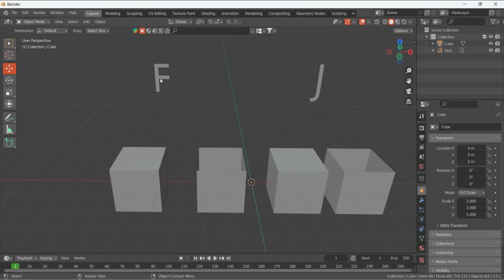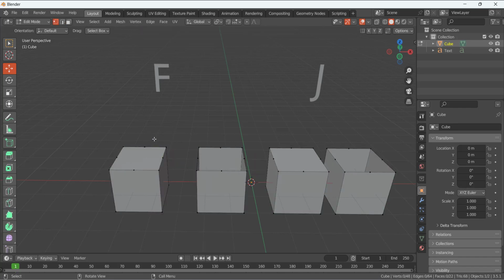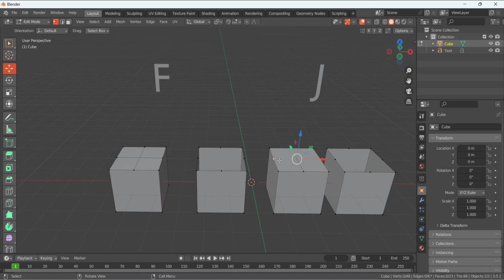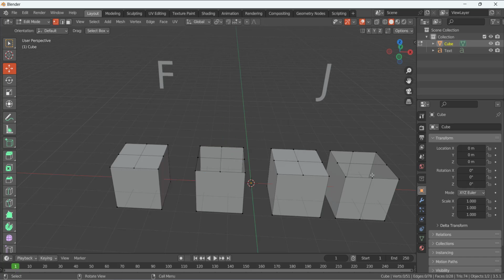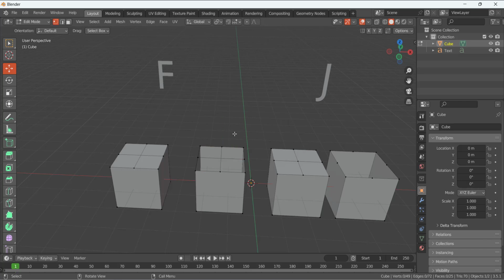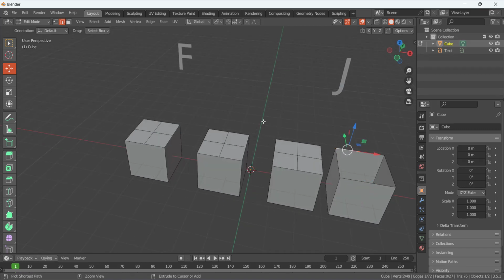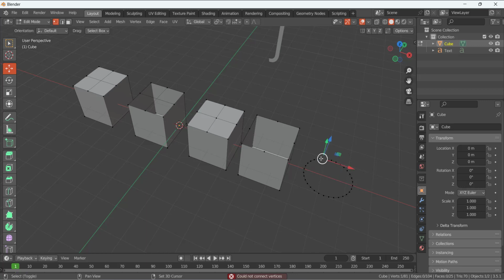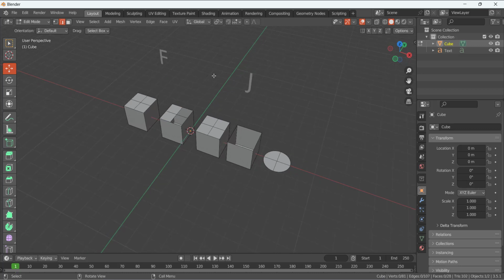difference between join and fill tool in blender | 3D modelling in blender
join and fill are two tools in blender edit mode. this explain the difference and basic concept between these tools.